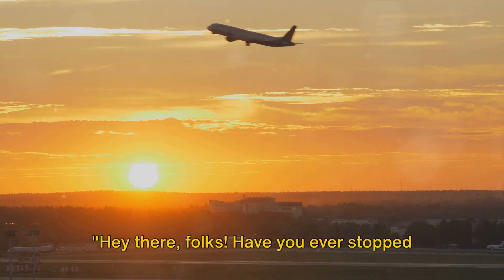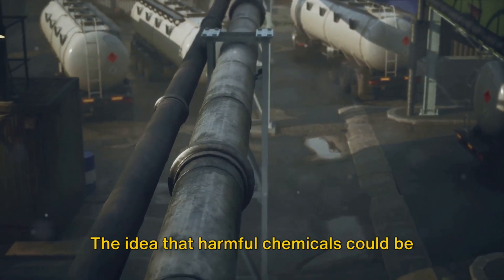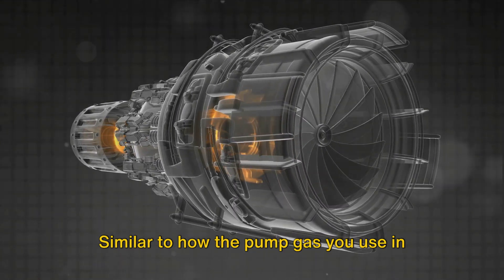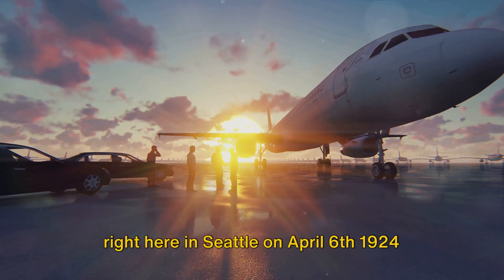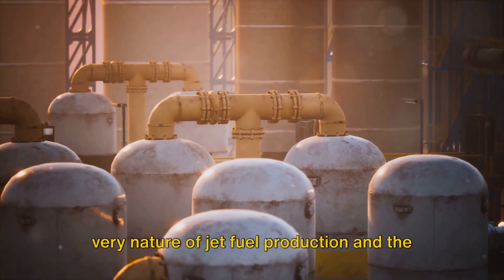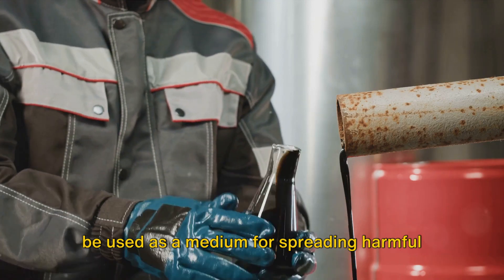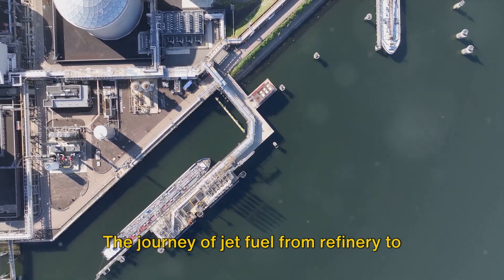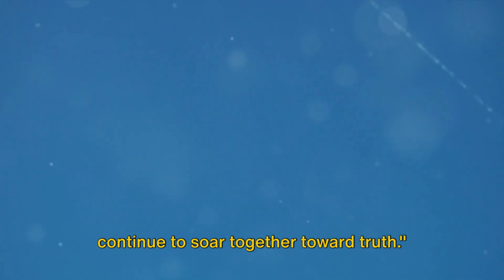Debunking Chemtrails - Part 2 - Jet Fuel - Journey From Refinery to Runway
In the second episode of our enlightening series, we dive into the world of jet fuel—its creation, its journey, and its pivotal role in aviation. This comprehensive exploration demystifies the complex process behind one of aviation's most essential resources, debunking popular chemtrail conspiracy theories along the way. Join Kirk as he takes you on a captivating journey from the refinery to the runway, uncovering the truth behind jet fuel production and distribution.

"Through understanding the intricacies of jet fuel's journey, we can appreciate the marvels of modern aviation and the unwavering commitment to safety and efficiency that guides it. Let’s continue to question, learn, and fly forward, armed with knowledge and an eye towards a sustainable future."

This episode promises to inform, engage, and inspire viewers by providing a factual, in-depth look at jet fuel's critical role in aviation while dispelling myths and encouraging a more informed public discourse on air travel and its environmental impacts.